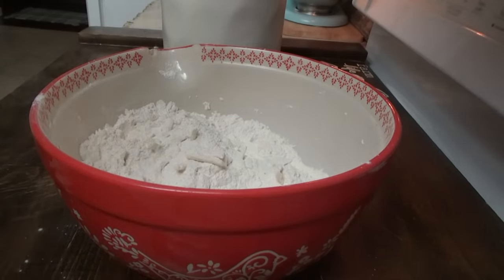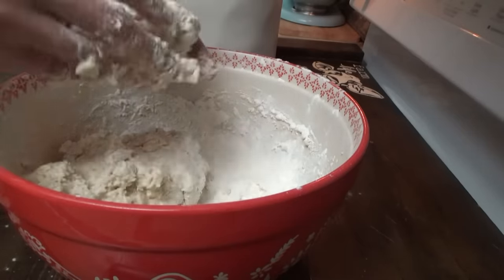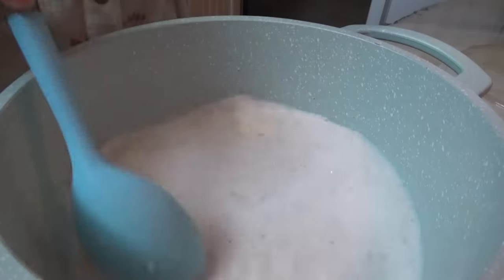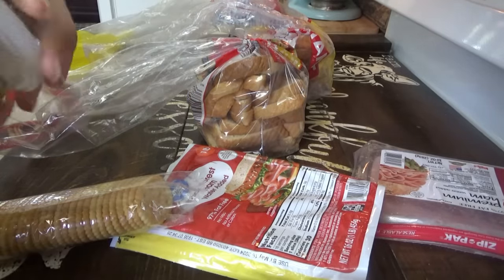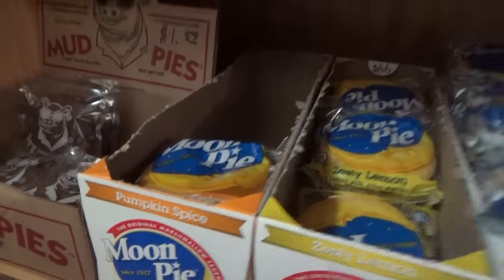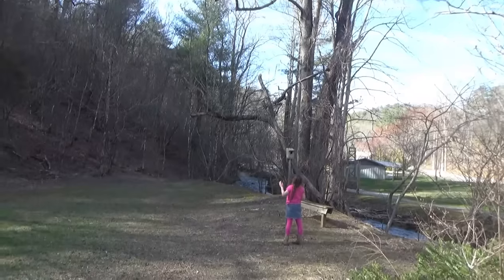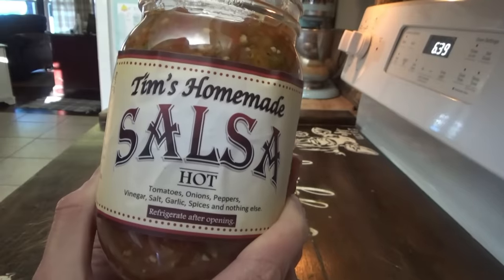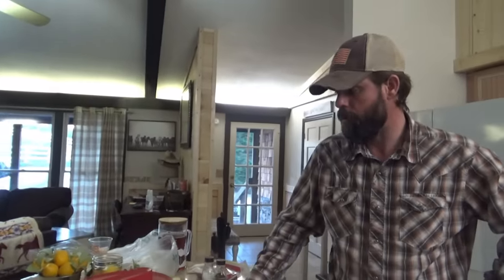Traditional Southern Smoke Links & Grits Breakfast, Sunrise Grocery, & a Waterfall!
Southern Smoke Links & Grits Breakfast, Sunrise Grocery, & a Waterfall!